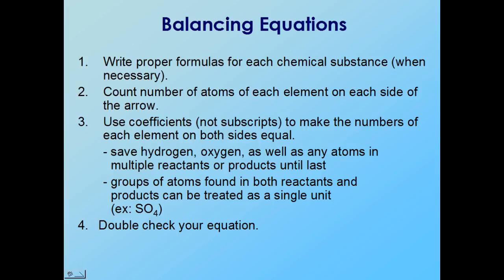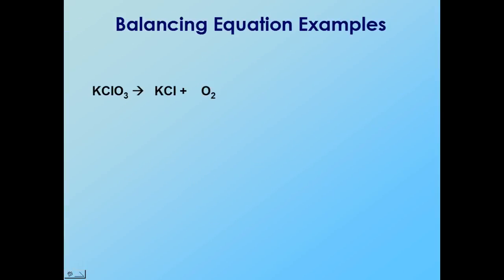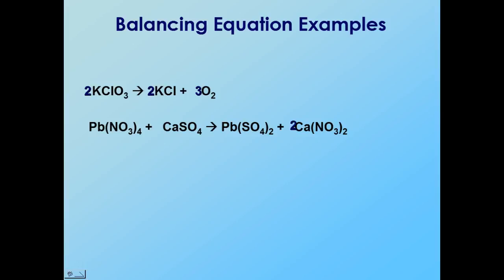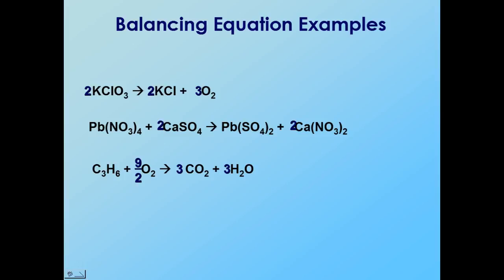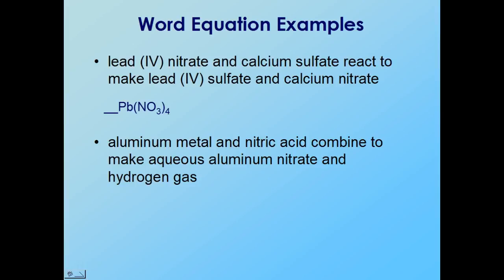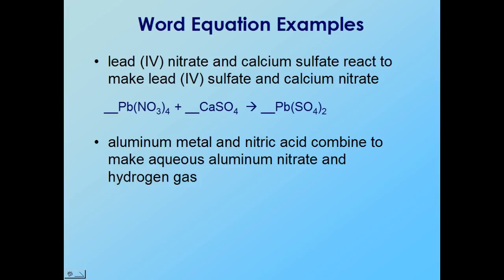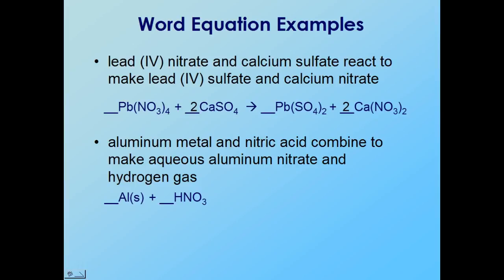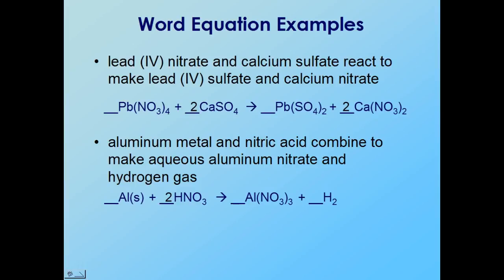AP Chemistry Review #9: Balancing Equations